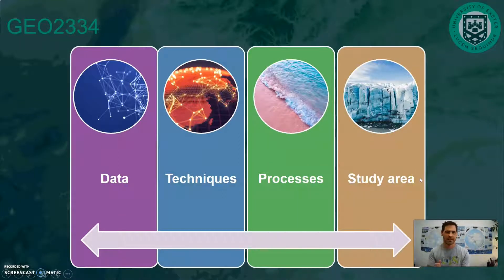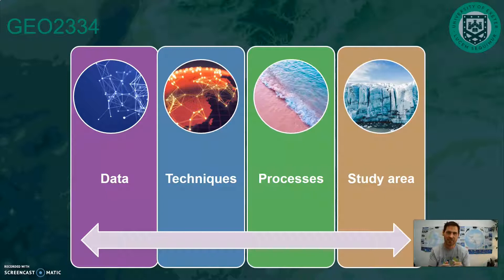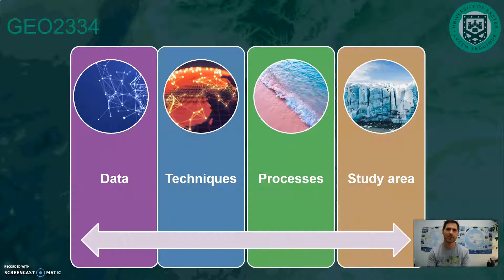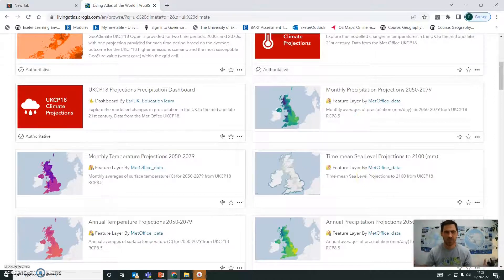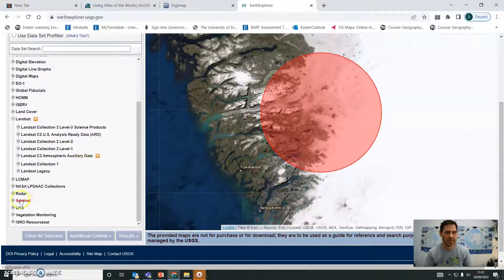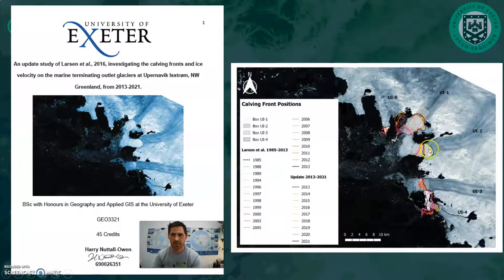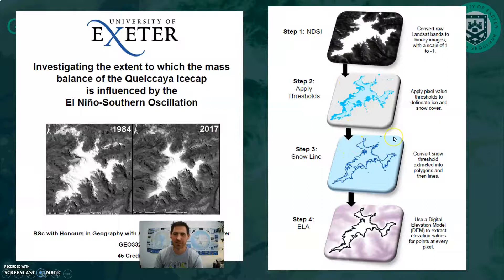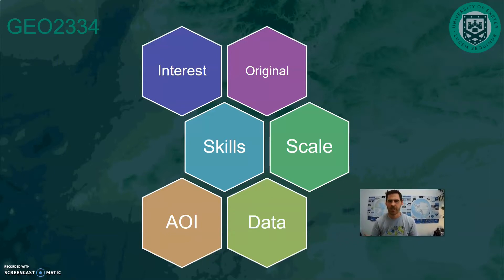Advice on designing a Geography dissertation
Making a start on designing a Geography dissertation. This video includes tips and things to think about with a focus on GIS and glaciology.